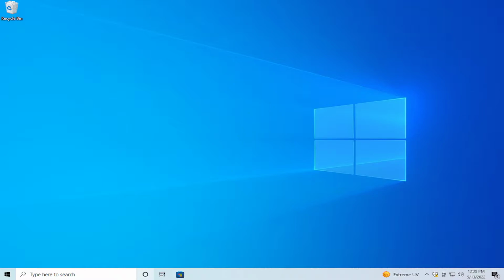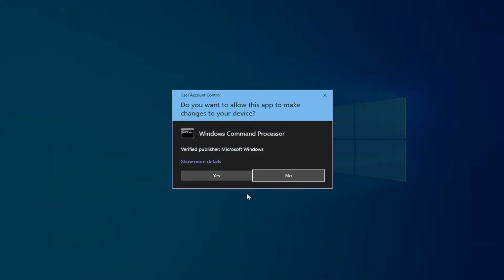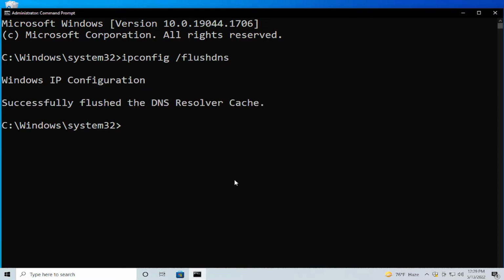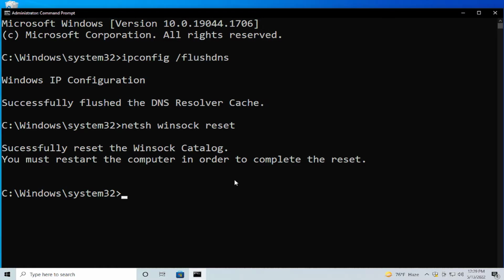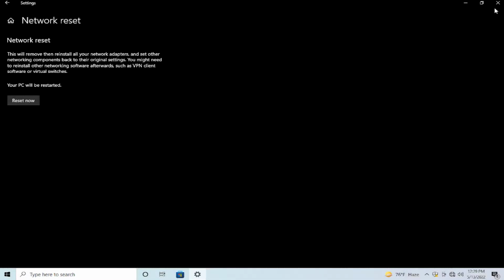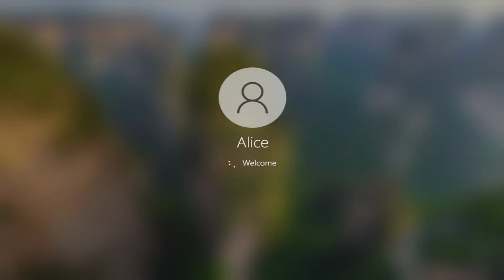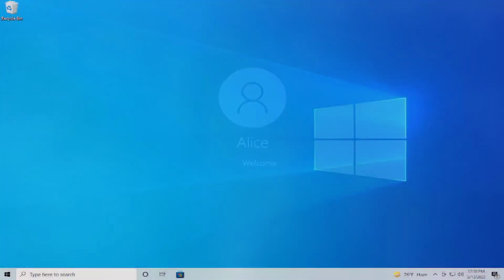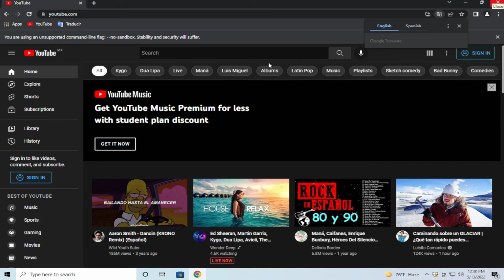How to Fix Website Error Code 403 Access Denied on Google Chrome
● ᴢᴀᴛɪᴇʟ

A 403 Forbidden Error occurs when a web server forbids you from accessing the page you’re trying to open in your browser. Most of the time, there’s not much you can do. But sometimes, the problem might be on your end. Here are some things you can try.

Just like with 404 errors and 502 errors, website designers can customize how a 403 error looks. So, you might see different looking 403 pages on different websites. Websites might also use slightly different names for this error. For example, you might see things like:

#403 Forbidden
HTTP 403
Forbidden
HTTP Error403
HTTP Error 403.14 – Forbidden
Error 403
Forbidden: You don’t have permission to access [directory] on this server
Error 403 – Forbidden
The vast majority of the time, there’s not much you can do to fix things on your end. Either you’re really not allowed to access the resource, or there’s an error on the server side of things. Sometimes, it’s a temporary error; sometimes it isn’t. Still, there are some things you can try.to the resource. The second reason is that the owners of the web server have improperly set up permissions and you’re getting denied access when you really shouldn’t be.